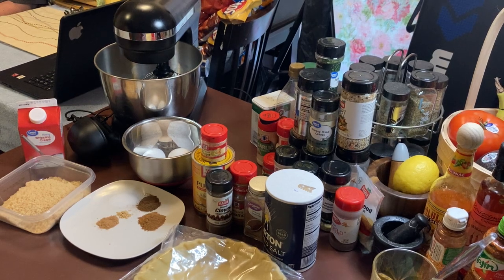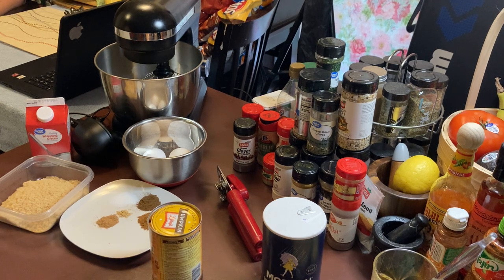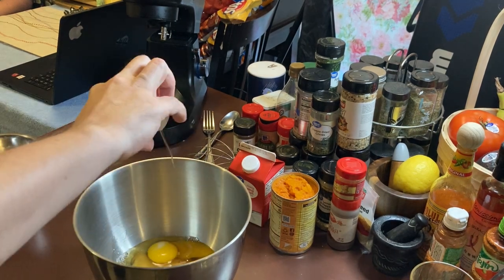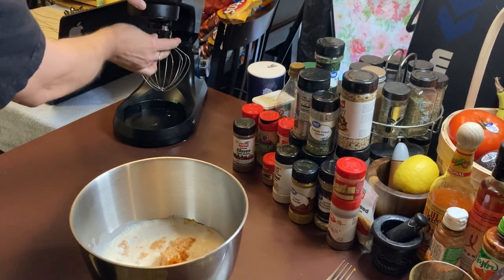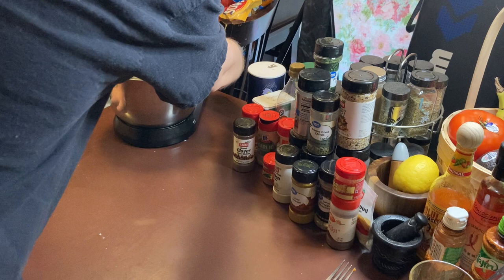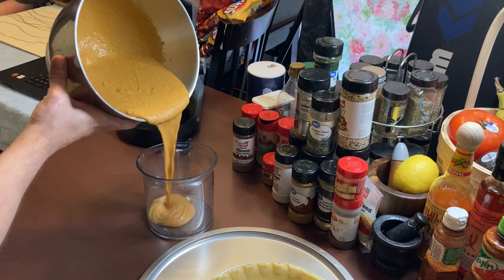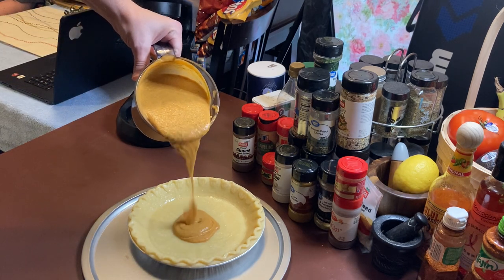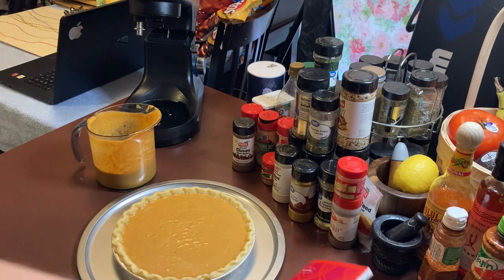How to Make the Most Delicious Pumpkin Pie... It's "Unbelievably Easy!"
In this video, I'm sharing with you a recipe for the "unbelievably easy" pumpkin pie.

If you're looking for something delicious and easy to make, this is the recipe for you! It's simple to follow and the result is an absolutely delicious pumpkin pie. So don't wait any longer, watch this video and start making this delicious pie today!